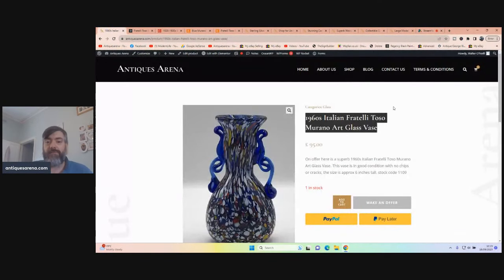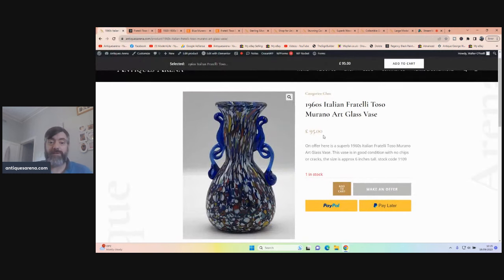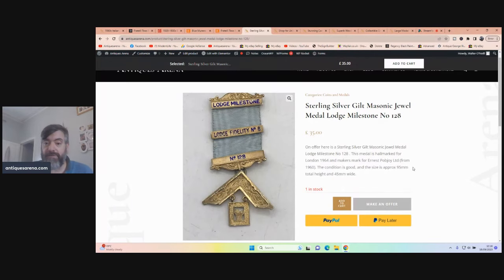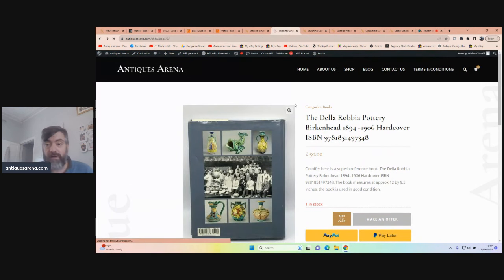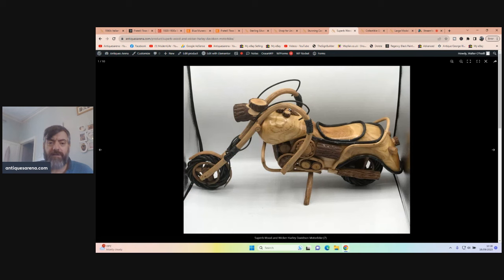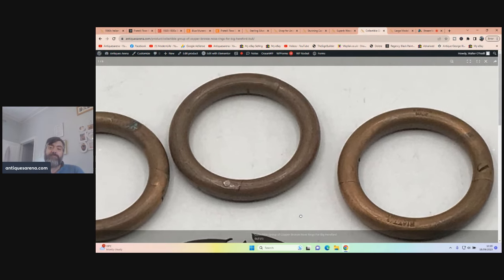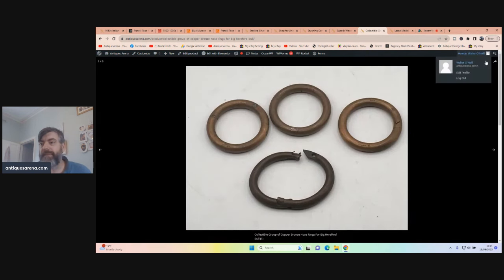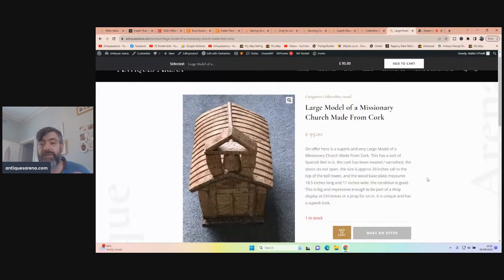Antiques Dealer Stumbles Upon Unbelievable £10 Harley Davidson – What’s Next?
In this thrilling haul video, our UK antiques dealer explores his local car boot sales and unearths incredible finds, including a unique handmade Harley Davidson sculpture for just £10! This film dives into the treasures he discovered, their histories, and their potential value. From a stunning Murano vase antique to a Masonic Medal with significant value, each item tells a fascinating story. Discover the worth of Carn Studio Pottery, copper bull nose rings, and a rare antique cork wood item. The excitement doesn’t end there; a missionary church artifact and various vintage reference books also feature in this unique collection.

Join us as we reveal the thrill of bargain antiques in the UK, showcasing hidden gems and valuable car boot finds. Learn antique selling tips and discover how to sell antiques for profit. This video is packed with car boot sale tips, antique market strategies, and insights into finding valuable antiques. Whether you’re interested in affordable antiques or hunting for rare antique finds, this video offers something for every antique enthusiast.

Our video is designed to satisfy your curiosity about the true value of these treasures. Could the £10 Harley Davidson be worth thousands? What’s the story behind the Murano vase and the Masonic collectibles? Watch as we appraise each item, providing expert insights and valuations.

Here, you can delve deeper into our collections and perhaps find the perfect piece for your own collection.

Whether you’re a seasoned collector or new to the world of antiques, this haul video is packed with intriguing finds, expert advice, and the thrill of the hunt. Don’t miss out on the excitement of uncovering unique collectibles and potentially lucrative discoveries.

Catch the full adventure now and see what treasures await!

ＷＨＡＴ  ＩＳ  ＡＮＴＩＱＵＥＳ  ＡＲＥＮＡ？

Antiques Arena is the business I've poured my
heart and soul into for over 20 years. I spend
my days buying antiques and other collectibles
from car boot sales and flea markets. The goal
of this is to clean them up, eventually turning it
into a profit through my online store.

Between then you'll see all the sorts of things
that I buy, and Ill try to teach you about them
and how you may go around doing what I do.

ＳＥＥ  ＭＯＲＥ  ＣＯＮＴＥＮＴ  ＬＩＫＥ  ＴＨＩＳ！

By the way, 𝘈 𝘍𝘙𝘌𝘌, way you can all help me out is to
see them it really helps the channel grow! Thank you!

to see more, I upload fairly regularly each and every week!

ＨＯＷ  ＹＯＵ  ＣＡＮ  ＨＥＬＰ  ＳＵＰＰＯＲＴ  ＭＥ？

I encourage you to have a browse of my shop, near
everything that you see in my video will be on there,
or in the process of being added.

You'll find the countless items I've found over the
years doing what I love. With such a vast sea of
selection to choose from, there is bound to be
something you or a loved one may cherish.

ＣＨＡＰＴＥＲＳ

Chapters.
0:00 Introduction
1:12 Murano vase
2:47 Masonic Medal
4:16 Reference Books
5:23 Carn Studio Pottery Vase
6:10 Harley Davidson Sculpture
7:23 Copper Bull Nose Rings
9:17 Cork wood missionary church
10:37 Final chat.